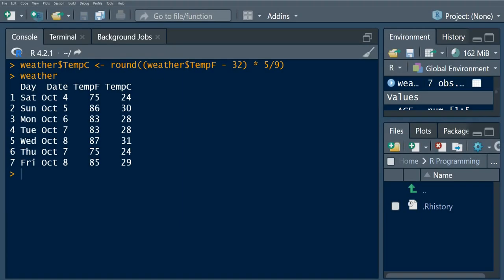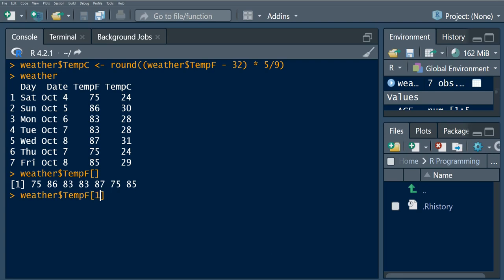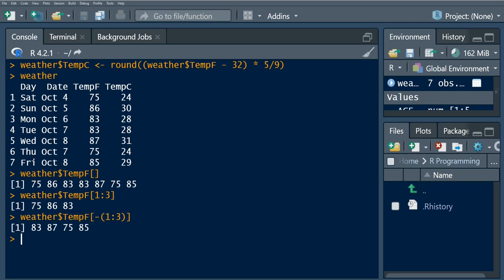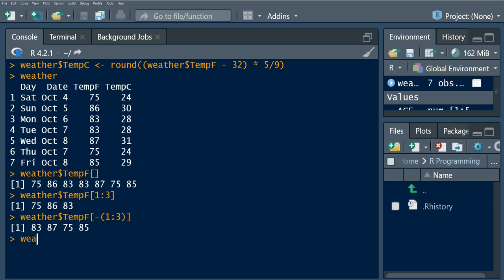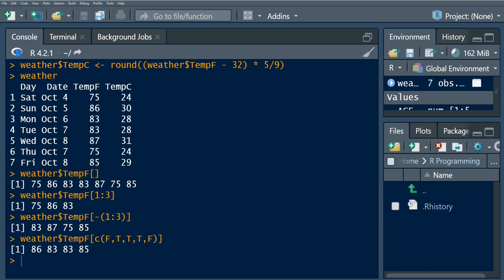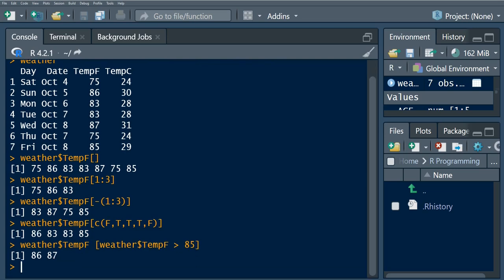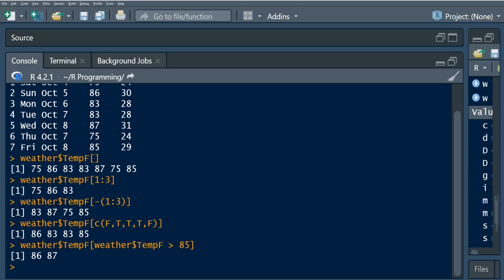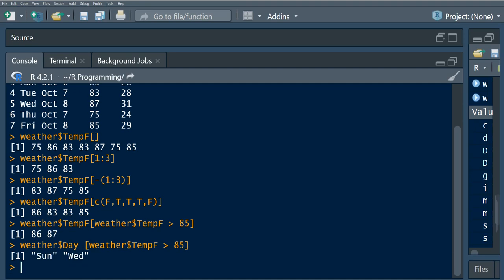Data frames in R programming | Subset data frames in r using logical values, [] operator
This video demonstrate how to:
find the length of a dataframe in r
use names() function to find the names of a dataframe
create a new column using another column of a dataframe in r.